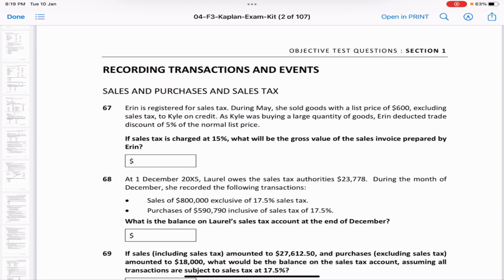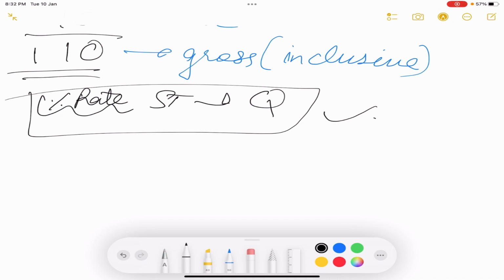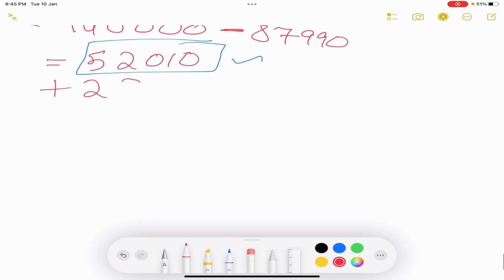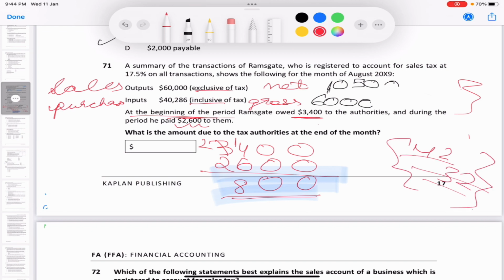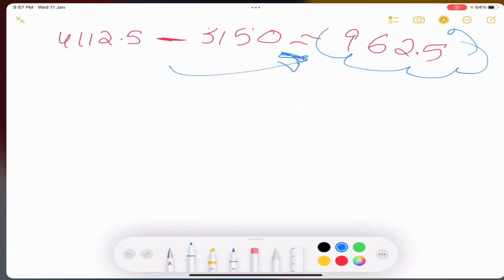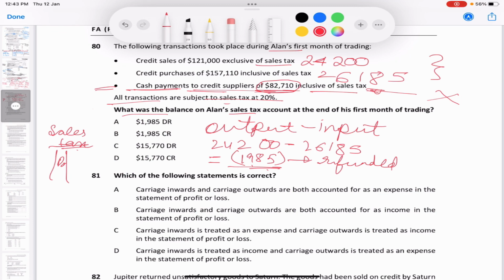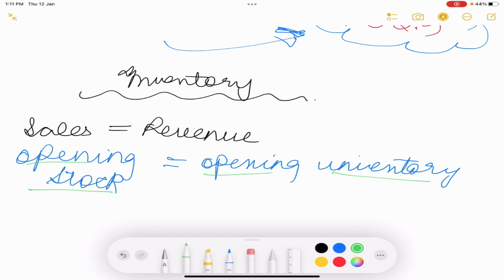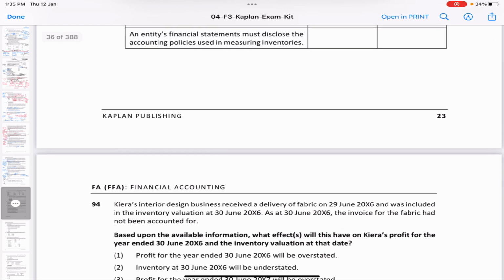ACCA F3 exam kit solutions part 2